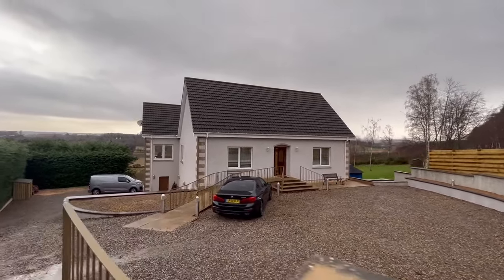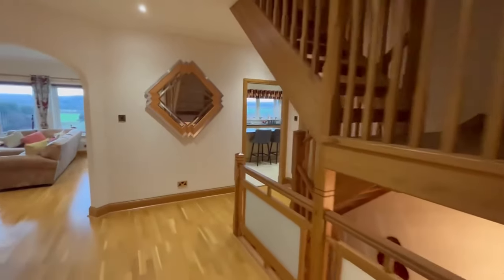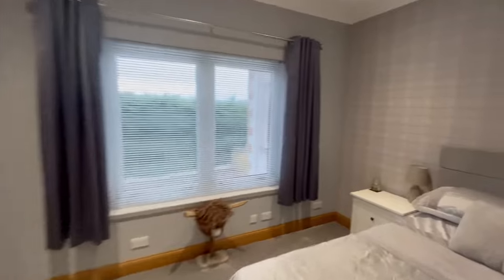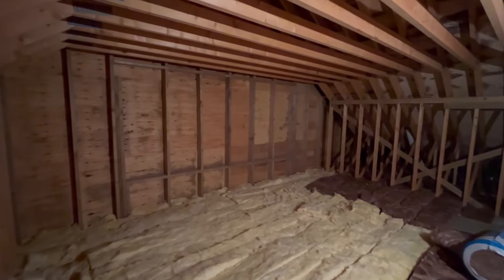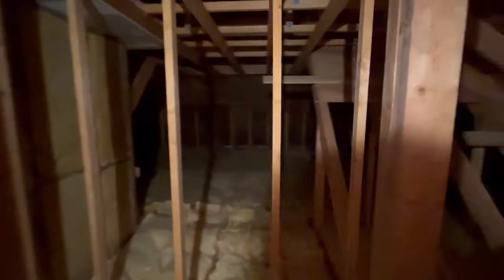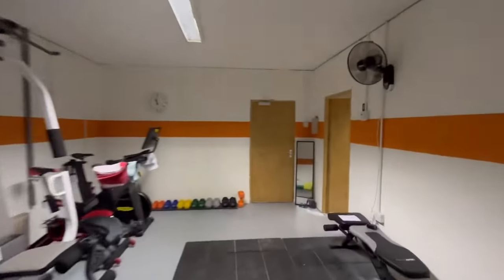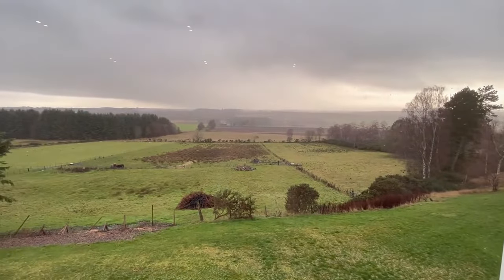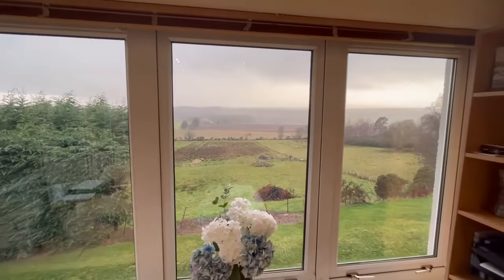North Kessock - Black Isle - I Acre Garden - Amazing Views - Now Sold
This detached family home sits in approximately 1 acre of garden ground. Accommodation includes entrance hall, lounge, sun lounge, kitchen, family bathroom w/c, three bedrooms master being en-suite. At ground level approx 200sqm garage, workshop, utility room, garden garage, store and gym. The top floor has potential for further development.

The property is well placed for access to the major tourist attractions of the area including Lochness and Drumnadrochit, The Cairngorms, Skye and the Outer Hebrides and the far north to John O Groats and the Northern Isles. The Highland capital city of Inverness is a short drive over the Kessock Bridge and offers many tourist attractions and entertainment venues including Eden Court Theatre. The area offers many outdoor activities to include several golf courses, sailing, horse riding, mountain biking and mountain climbing to name but a few. Inverness airport is nearby offering regular flights to and from the south.